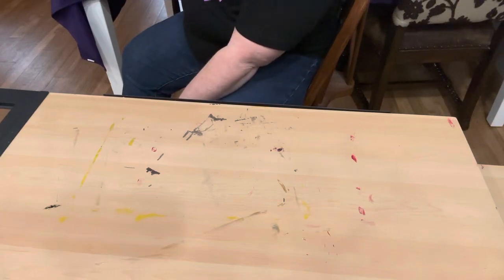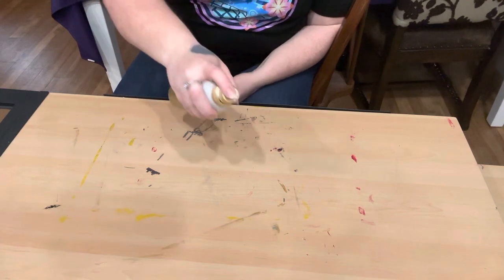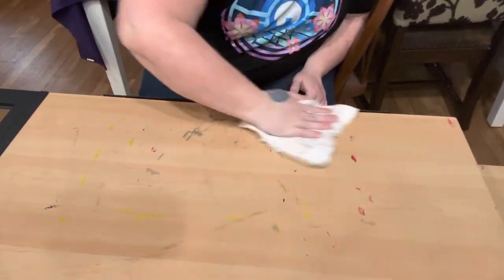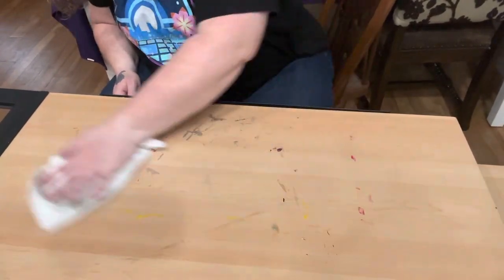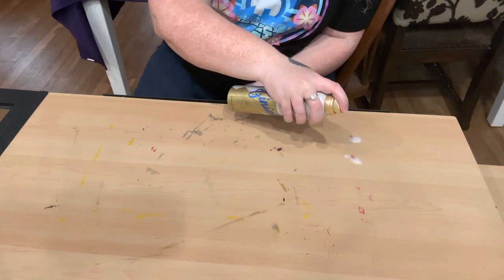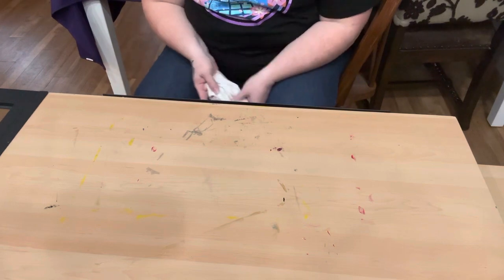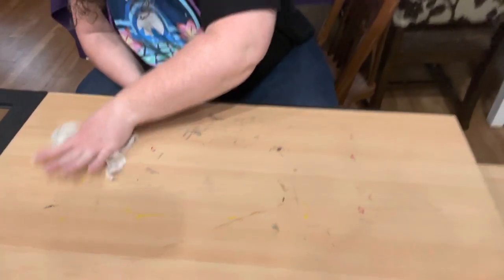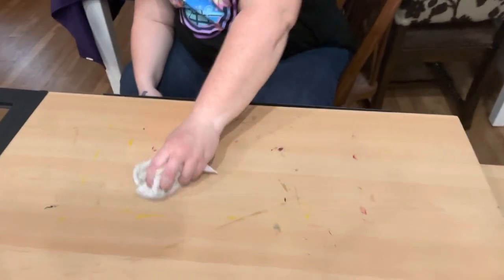Cleaning The $25 Drafting Table Part One Does Hairspray Get off Magic Marker?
This drafting table fully adjusts from
sitting to standing but it has lived a decent first life as a kid’s occasional art table and possibly nail polish stand.
My friend Amy suggested hairspray—will it take off the years from this incredible bargain?